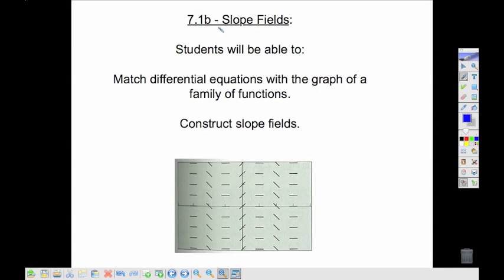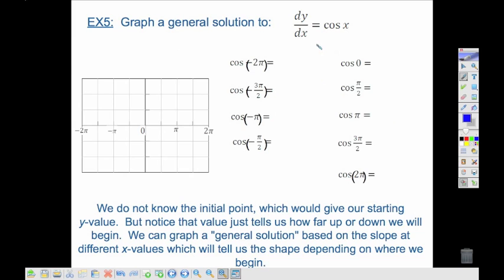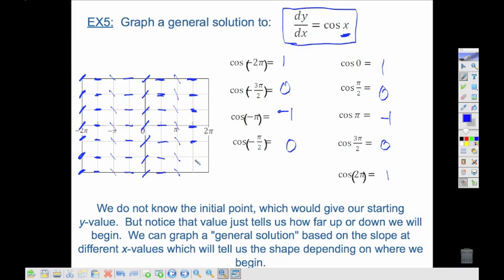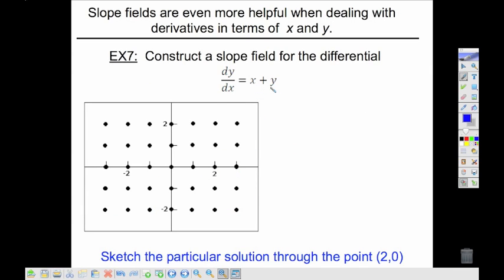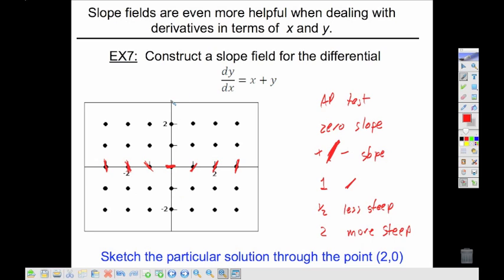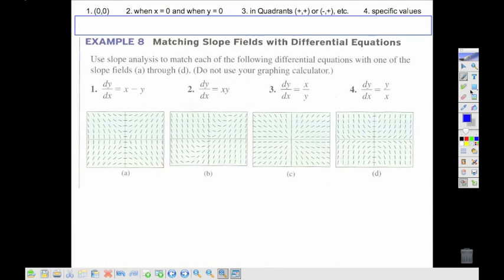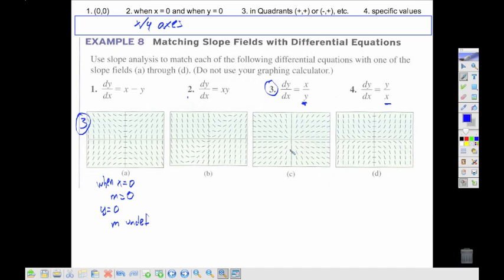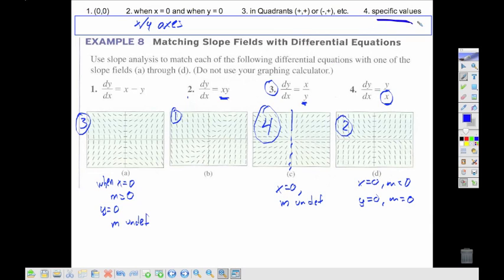Calc 7-1b Slope Fields